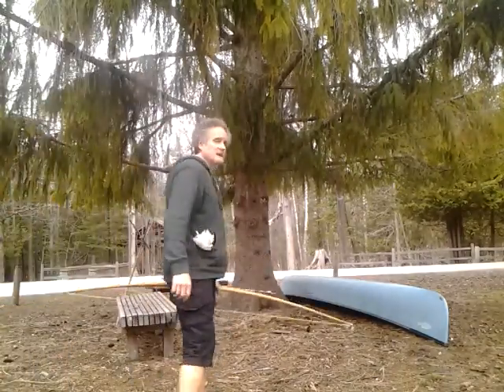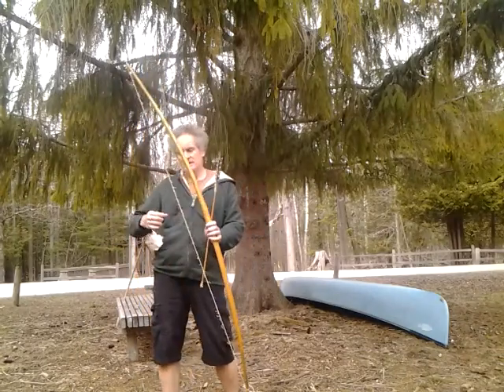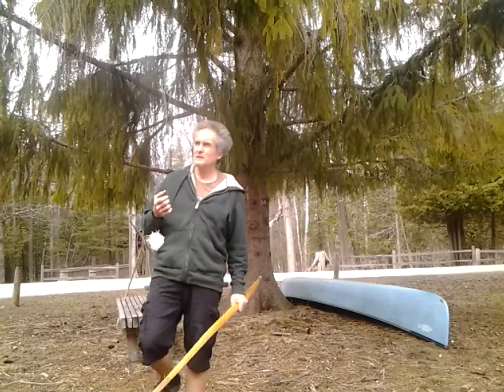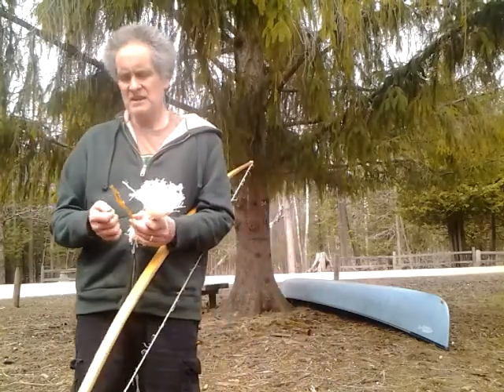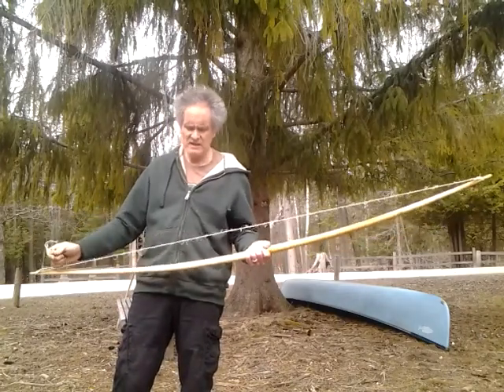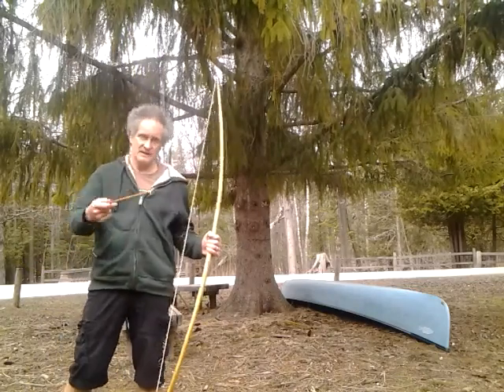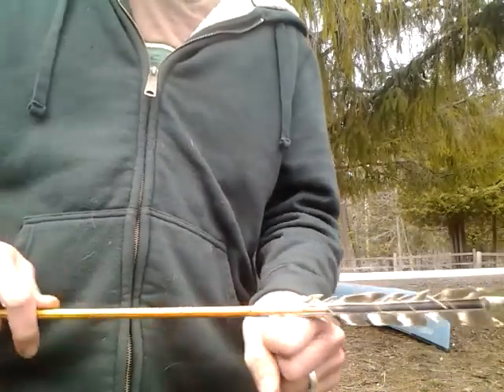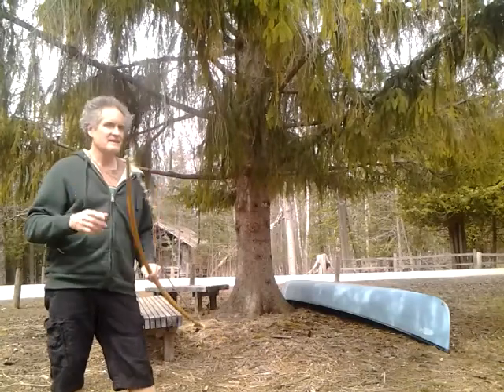Answers to Basic Questions regarding Primitive Archery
I have picked up a lot of views from my tangent videos that have discovered the World of primitive bows... Many questions have been asked of me via texting and email, so I thought that answering them on a video is a good pursuit. Thank you, and never be reluctant to ask a question.